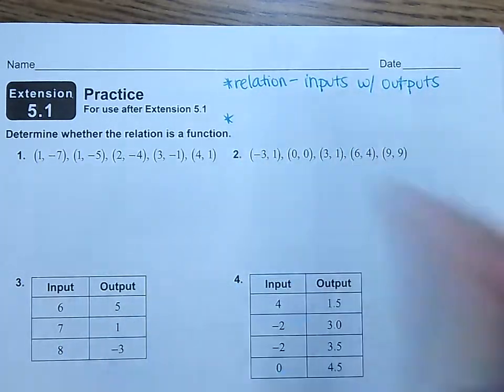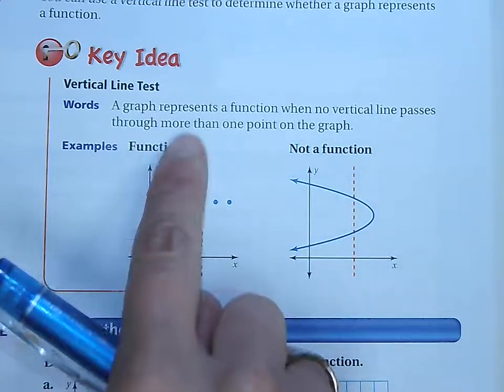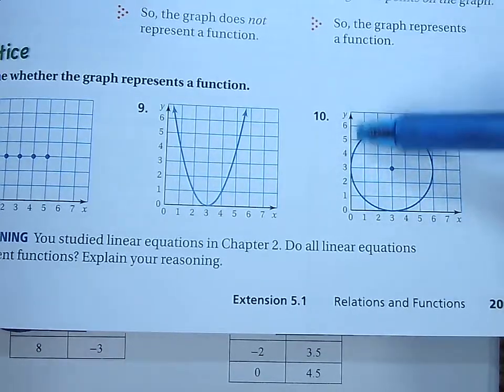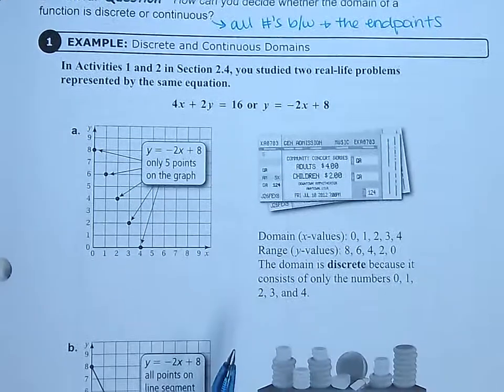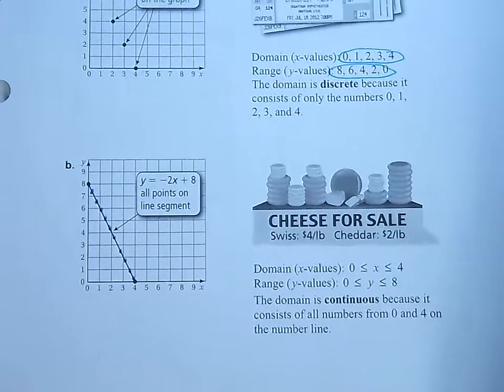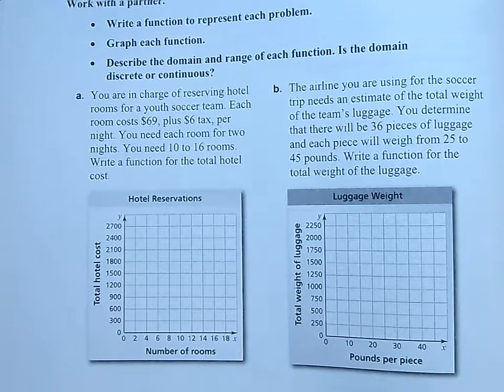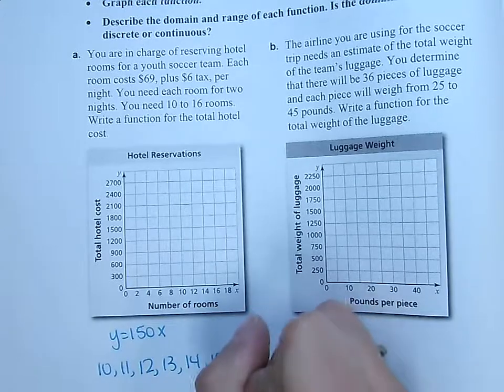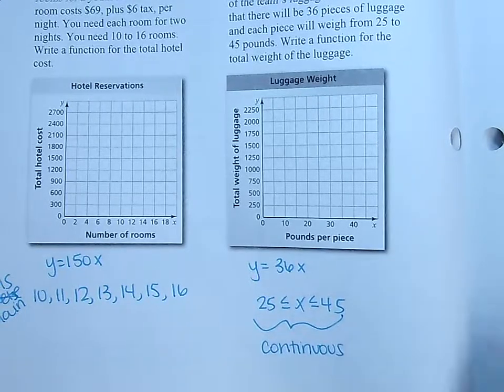5 .1E & 5. 2 Relations, functions and types of domains